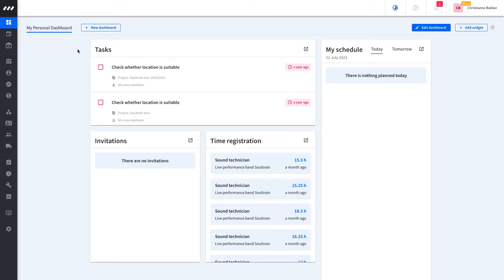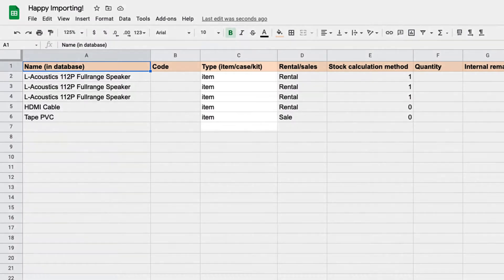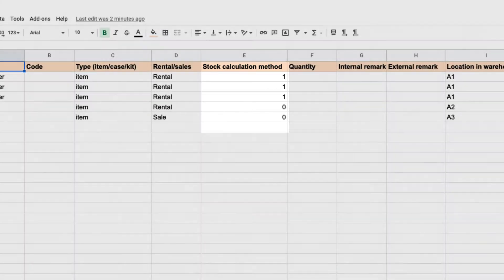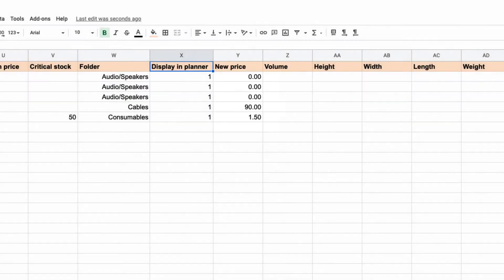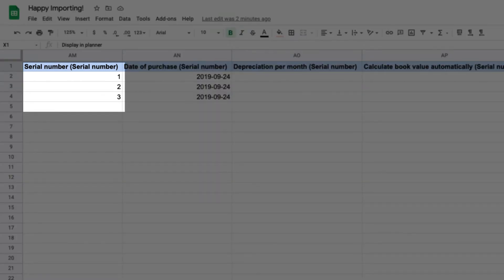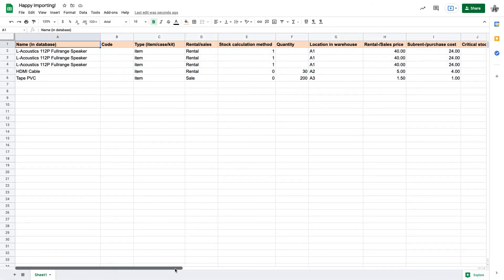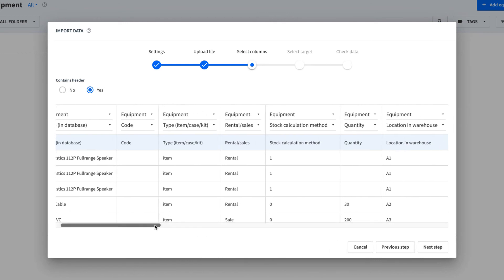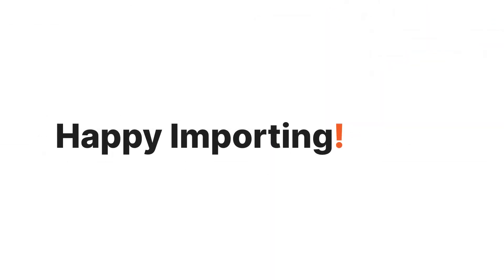Importing your inventory into Rentman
Parker walks you through the process on how to best import your inventory into Rentman. He covers the setup process for your spreadsheet, explains the difference between importing serialized/bulk equipment and covers the actual upload process within Rentman. To download our import template and access a written import guide please use this guide in our support center